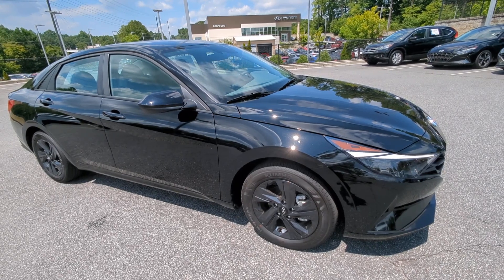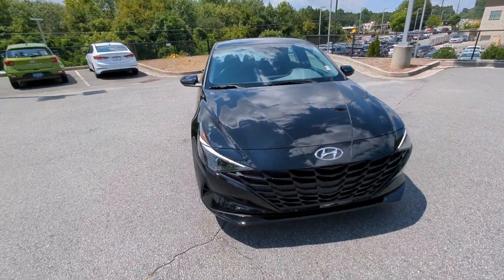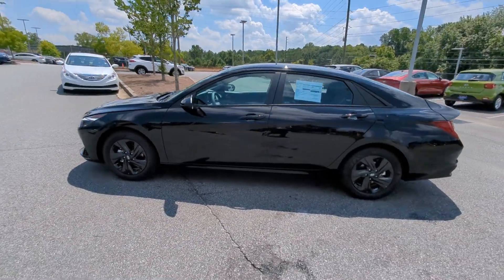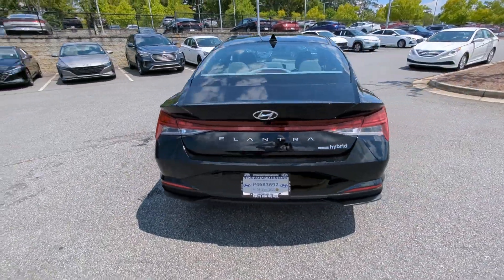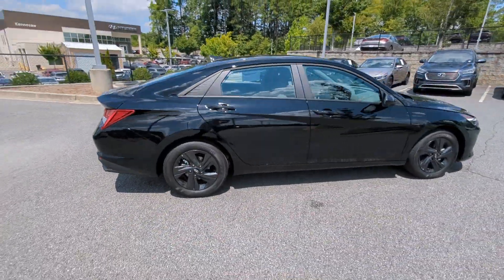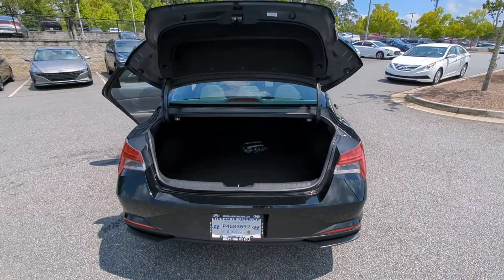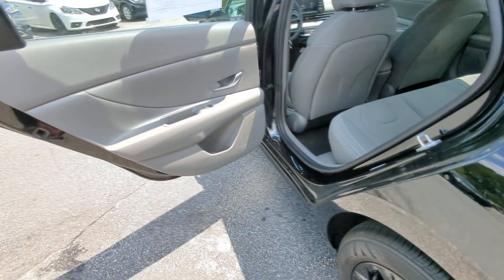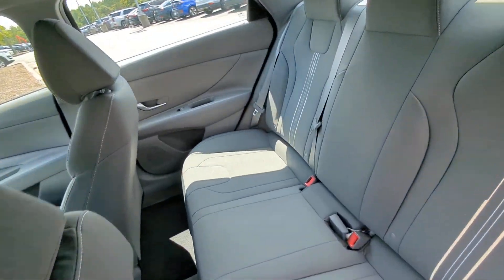2023 Hyundai Elantra_Hybrid Kennesaw, Marietta, Woodstock, Acworth, Roswell, GA H21462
Onyx Black New 2023 Hyundai Elantra_Hybrid Blue available in Kennesaw, Georgia at Hyundai of Kennesaw. Servicng the Marietta, Woodstock, Acworth, Roswell, GA area.

53/56 City/Highway MPGbrbrOnyx Black 2023 Hyundai Elantra Hybrid Blue FWD 6-Speed Dual Clutch I4brbrIphone / Droid Navigation Compatible. Georgias #1 Hyundai Dealer! Real Deals Real Fast! Thats how we roll! Transparent Pricing Flexible Test Drive Streamlined Purchase 3-Day Worry-Free Exchange.